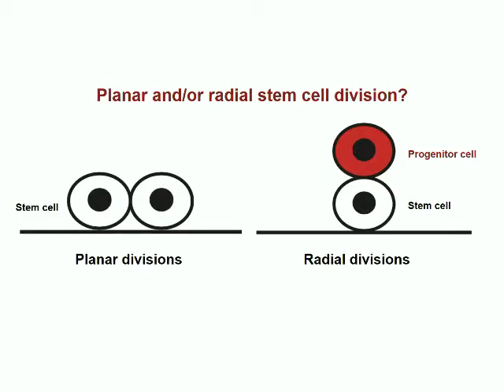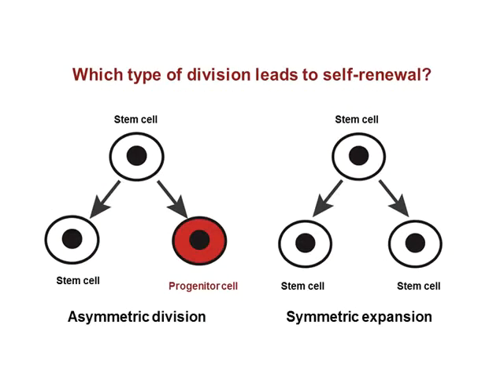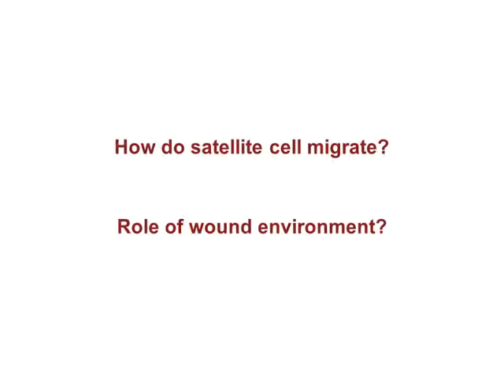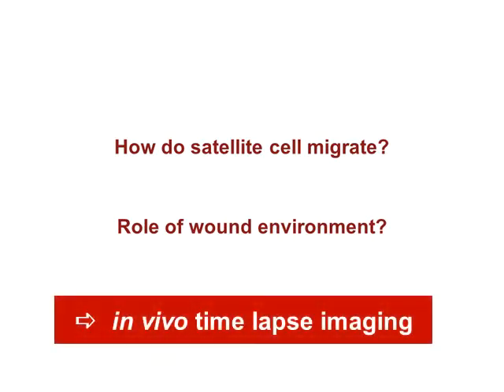BioEssays: Stem cell dynamics in muscle regeneration:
In vivo imaging has aided in both affirming and discovering known and novel muscle stem cell dynamics and interactions. Dhanushika Ratnayake and Peter D. Currie highlight recent findings in the skeletal muscle regeneration field with the main focus on live imaging as a powerful tool that has advanced the field.